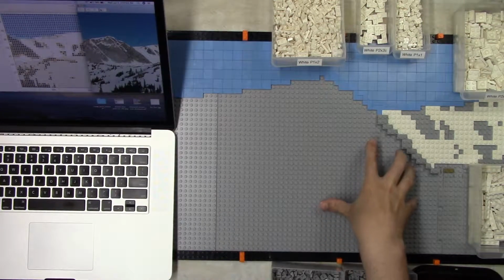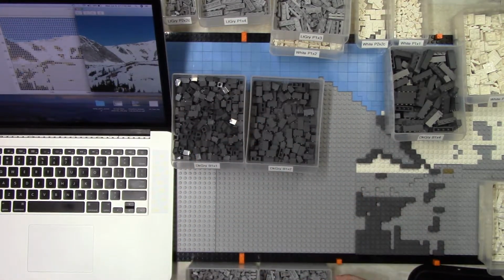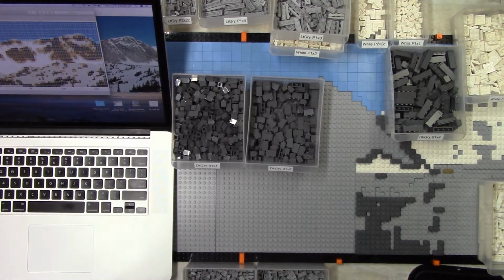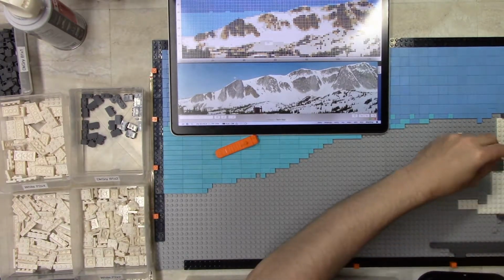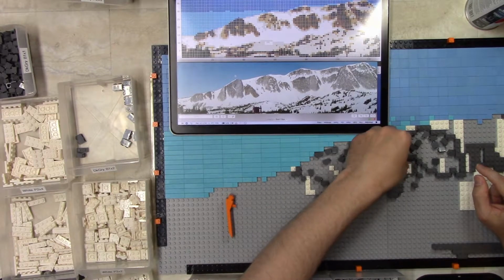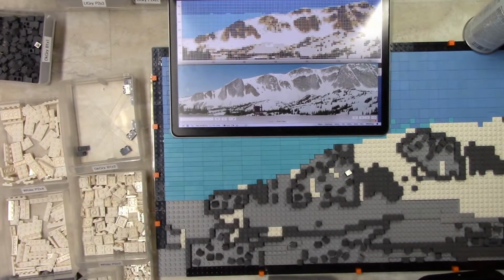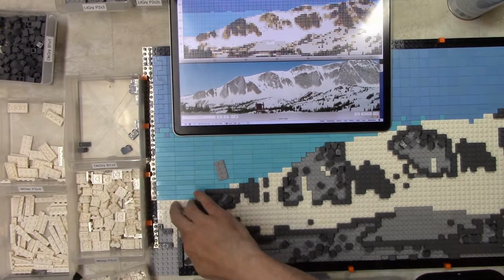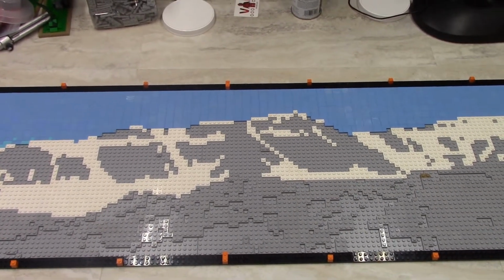LEGO Snowy Range mountain mosaic, Part V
Finishing the snow, just leaving rocks and trees!